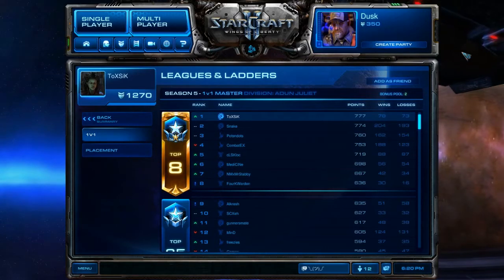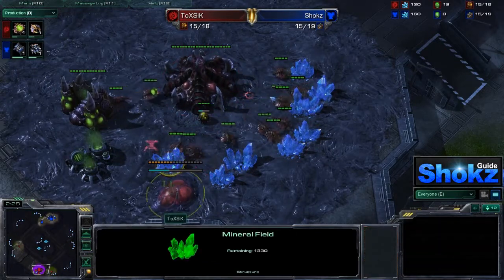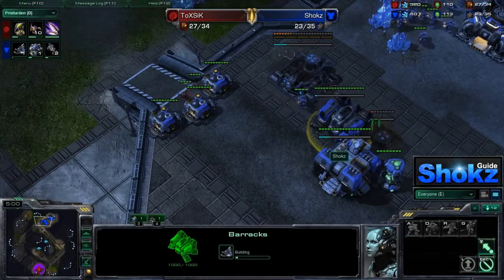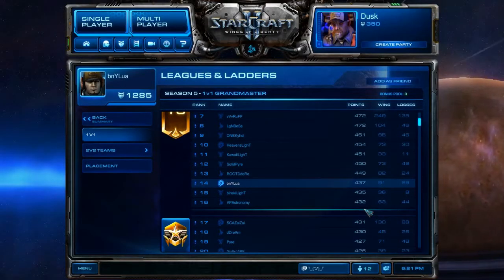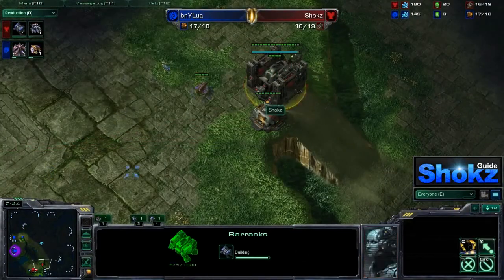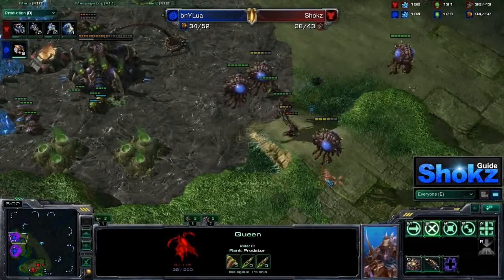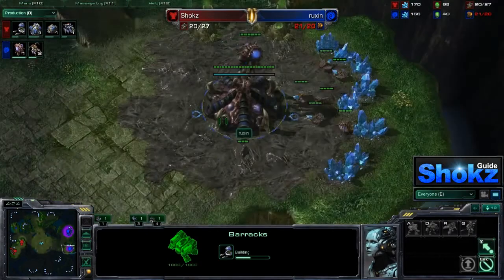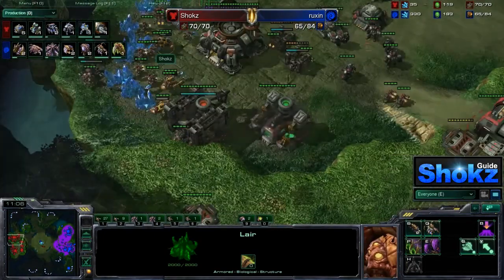Terran vs Zerg: Helion Expand Guide - StarCraft 2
Terran vs Zerg: Hellion Expand Guide